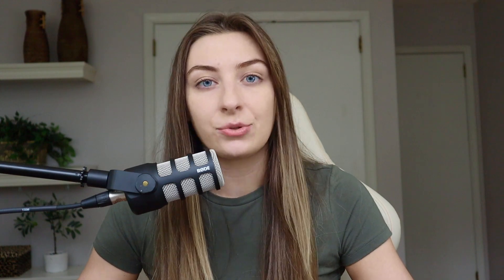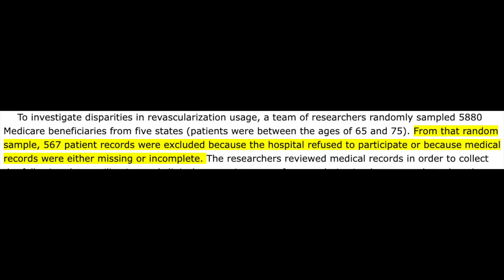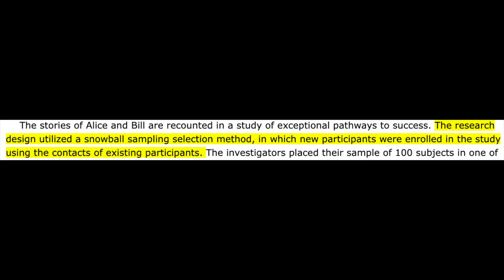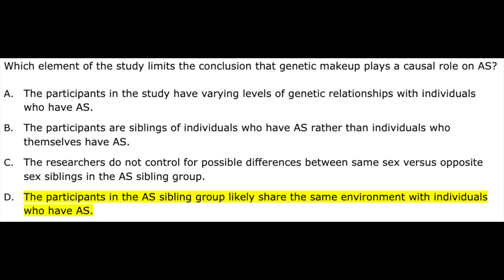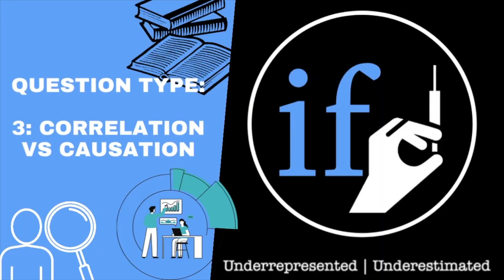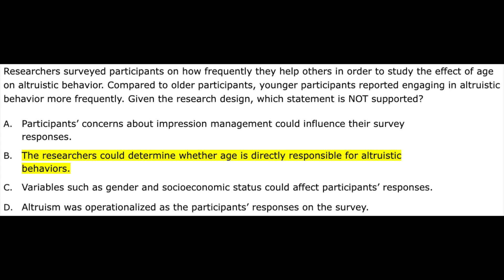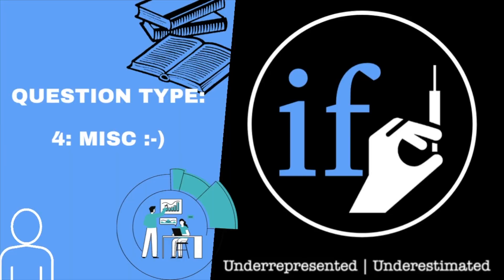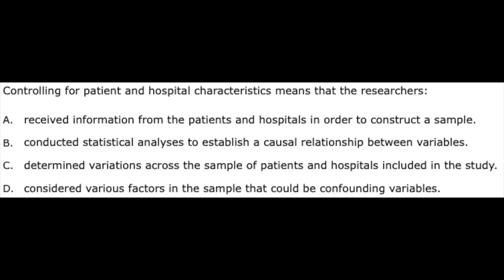Approaching Research Based MCAT Passages - MCAT Strategy - Research Methods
From wet lab wizards to research newbs, the Psych-Soc section on the MCAT can throw some nasty research methods questions in the mix. Join Maggie, a 100th percentile scorer and professional tutor, as she teaches us the high points about research that will ensure we never miss a research methods questions again!

Timestamps:
Intro: 0:00
Tip 1 - Study Structure: 0:53
Tip 2 - Limitations: 2:14
Tip 3 - Correlation vs. Causation: 3:41
Tip 4 - Misc: 5:11
Like & Subscribe: 6:07